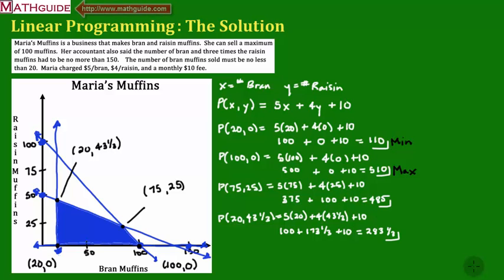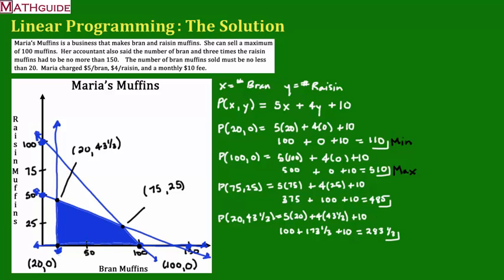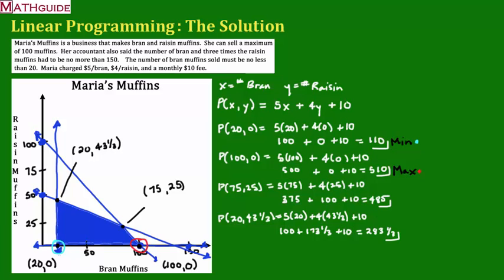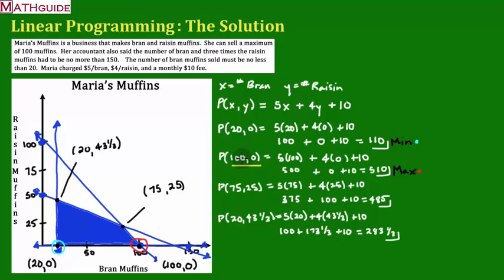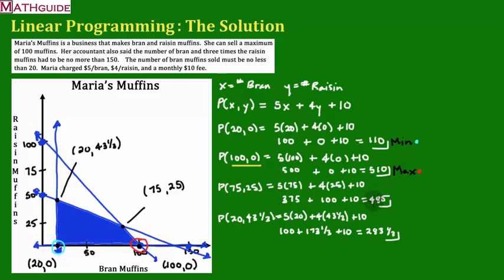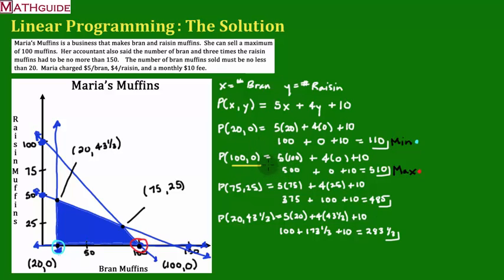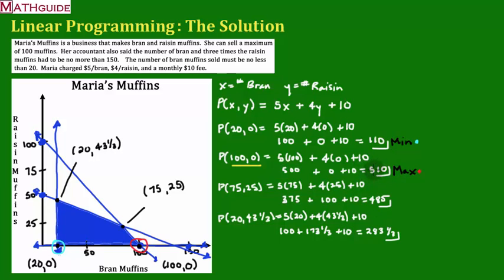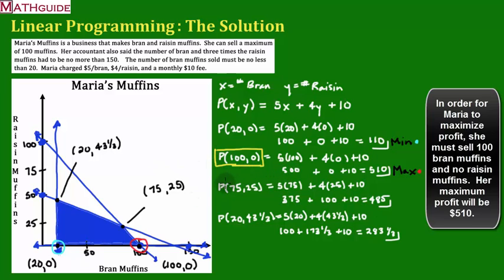Linear Programming #6: Writing a Solution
This MATHguide video will demonstrate what is the method for gaining maximum profit and minimum profit for a linear programming problem.